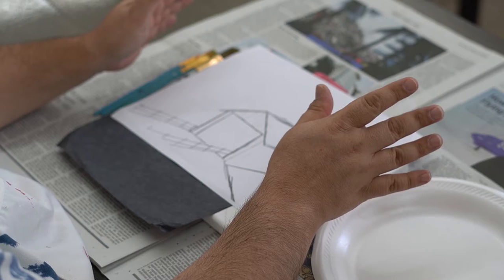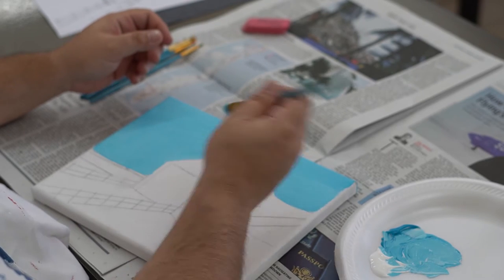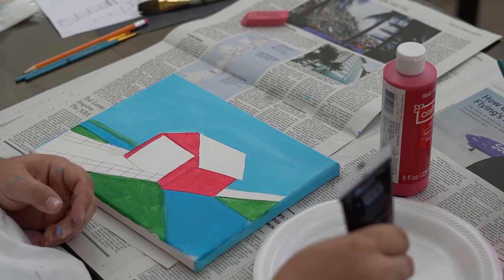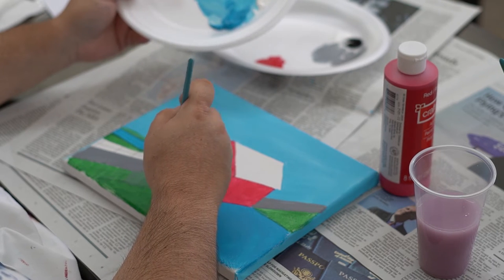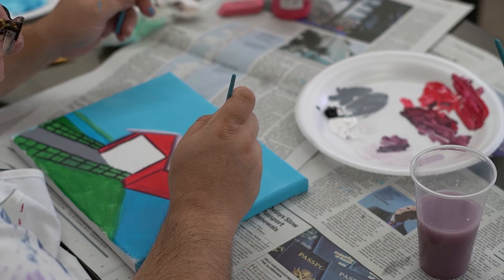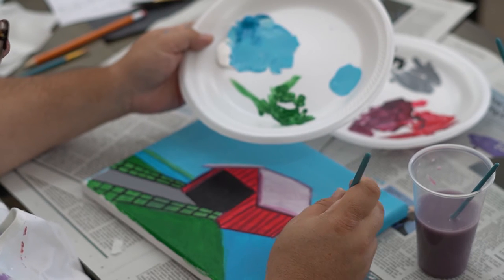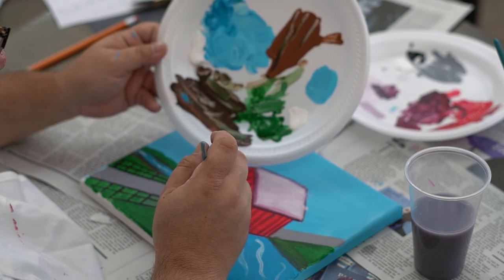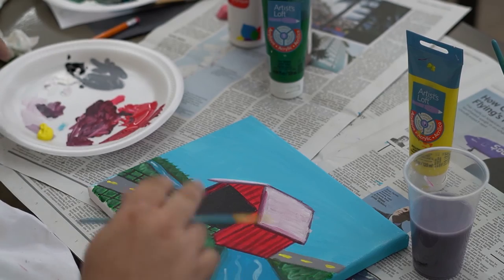Adult Virtual Painting Class - Covered Bridge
Join Victoria for an acrylic on canvas painting session that features a covered bridge.